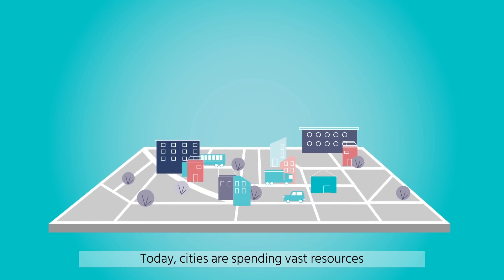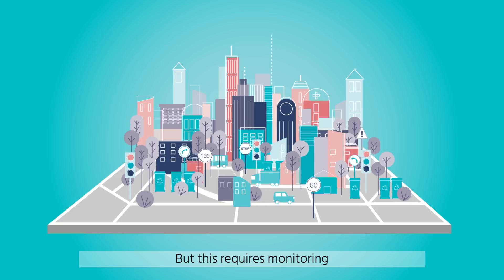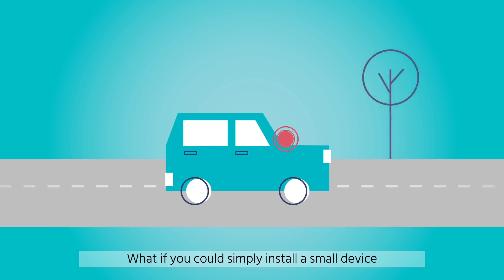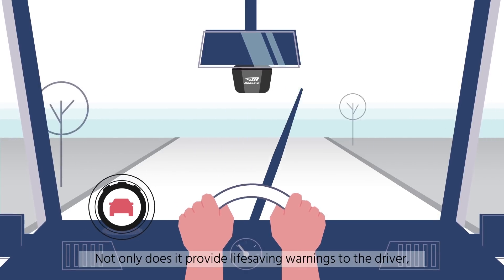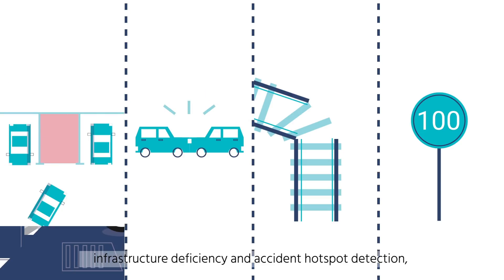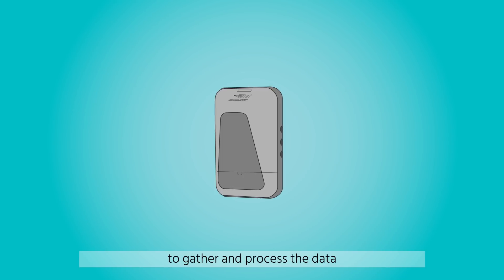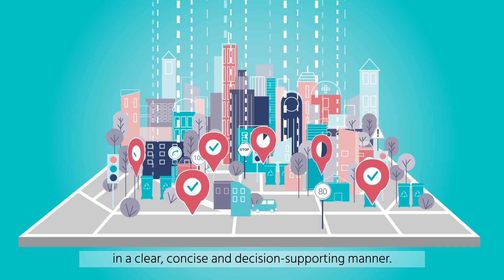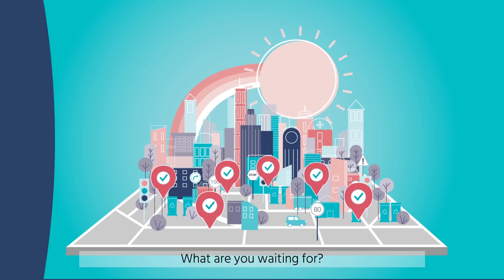2018 CES: Mobileye 8 Connect – Innovative ADAS for Smart Cities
Mobileye offers a retrofit product for fleets. Mobileye 8 Connect collects dynamic data including road and environmental conditions, infrastructure deficiencies and more. (Credit: Intel Corporation)